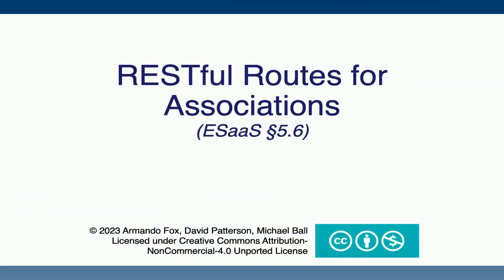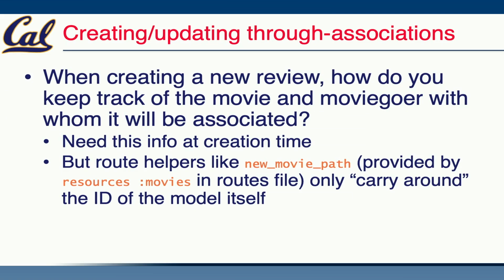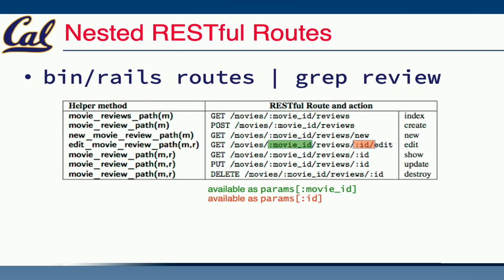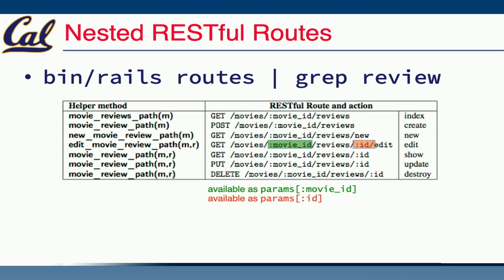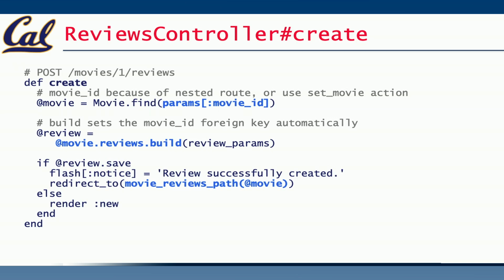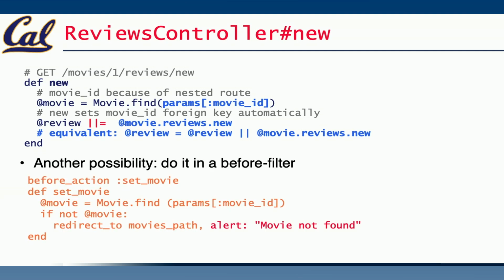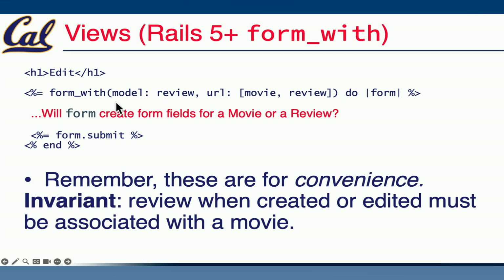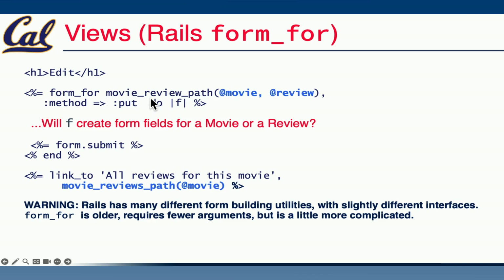5.6: RESTful Routes for Associations